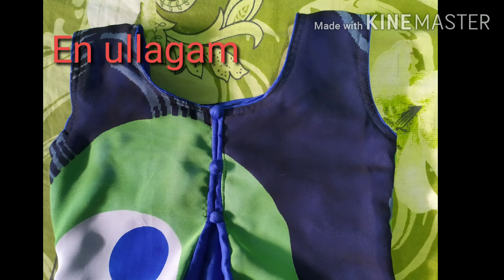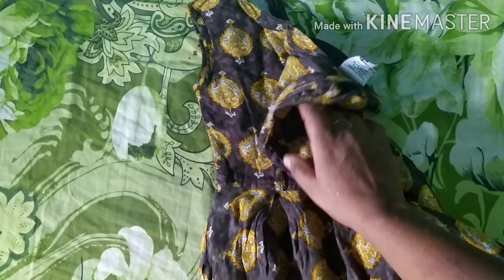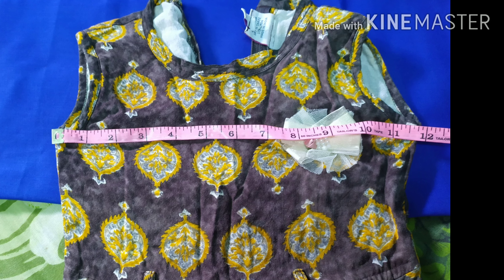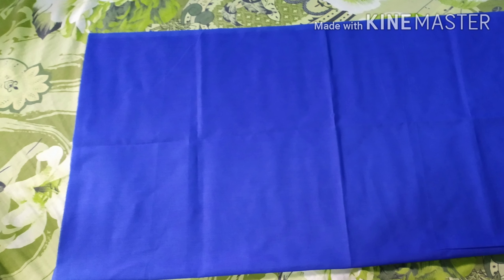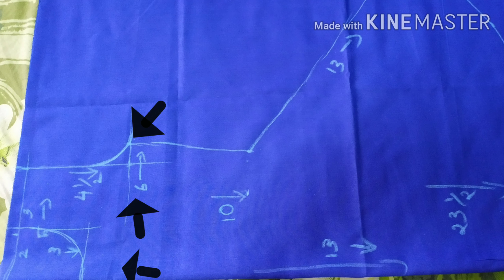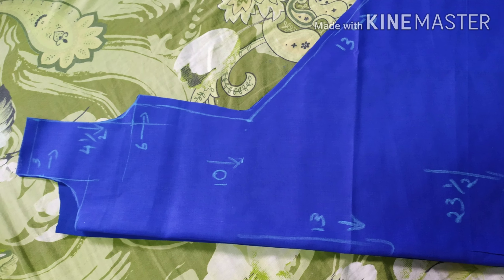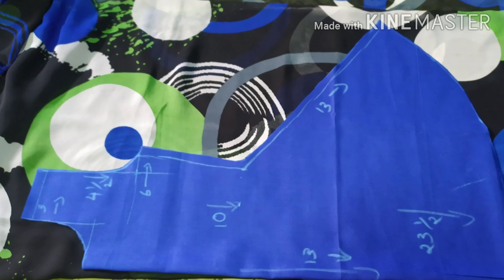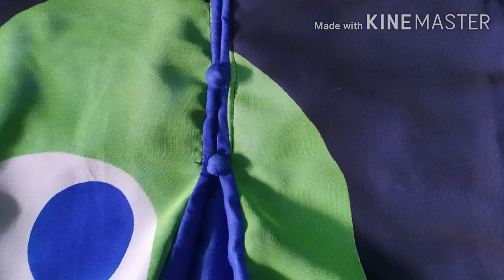baby frock cutting and stitching in tamil Umbrella cut frock// part 1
Baby frock // umbrella cut// cutting part 1